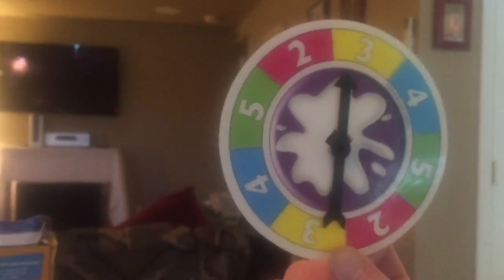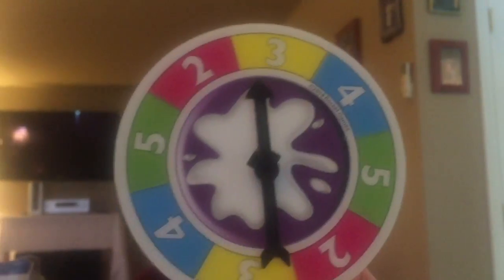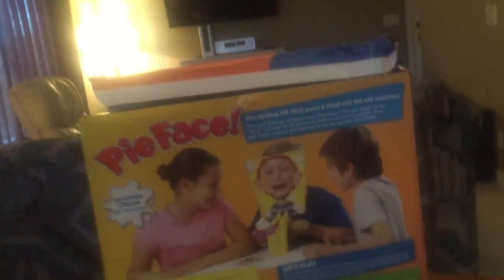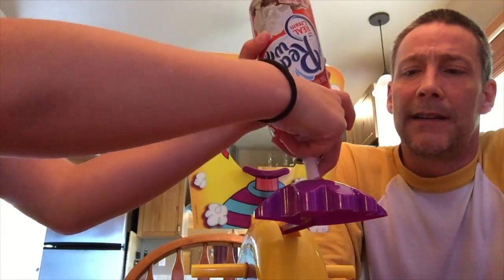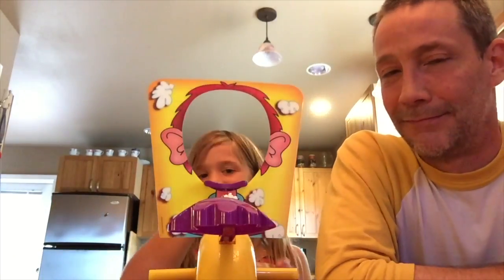whip cream challenge aug-2016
This video is about whip cream challenge aug-2016